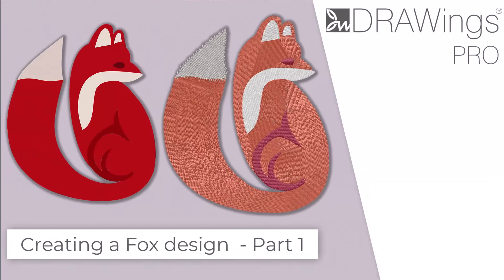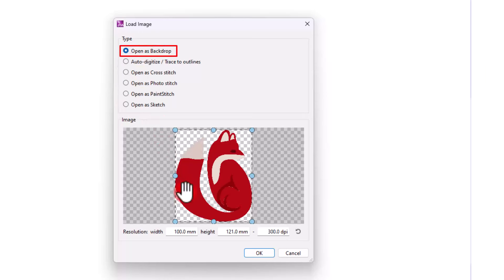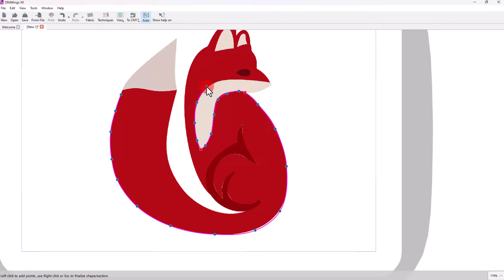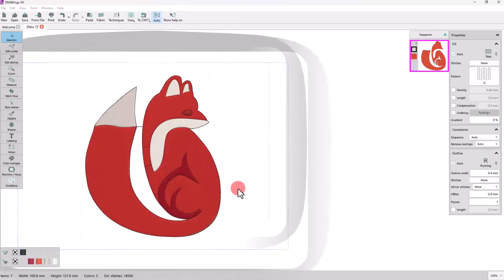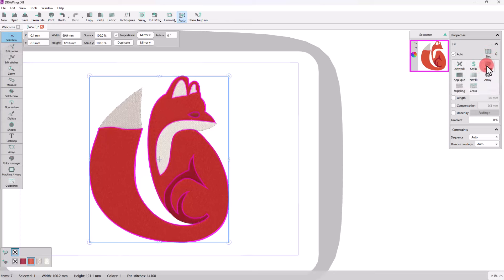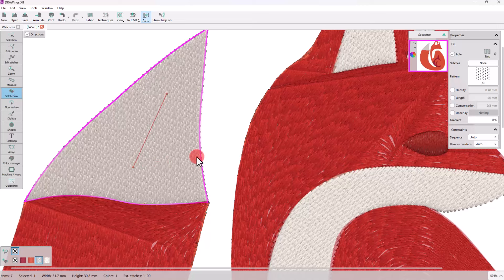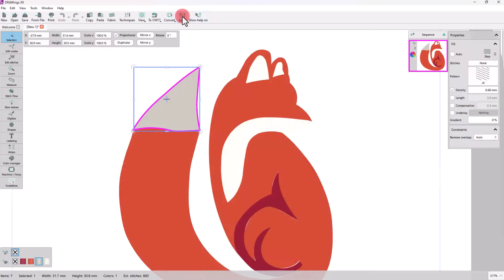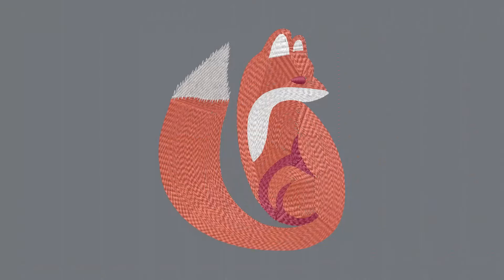Digitizing a Photo into a Custom Embroidered Design - Part 1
In this video, we demonstrate how to transform a photo of a fox into a digitized embroidery design. We begin by selecting the image and opening it as a backdrop. Using the outline tool, we trace the fox and create a digital design, refining it step by step. The process includes selecting colors, adjusting shapes, and fine-tuning the stitch properties for a realistic effect. Follow along to learn how to manipulate stitch directions, apply patterns, and enhance your design.

Additionally, we cover how to hide the backdrop for a clearer view of your work and further edit the stitches for a more polished outcome. Whether you are a beginner or have some experience with digitizing software, this tutorial will guide you through creating a personalized embroidery design from a simple photo. Enjoy the creative possibilities this software offers for customizing your embroidery projects.